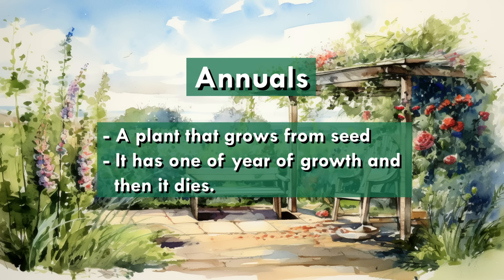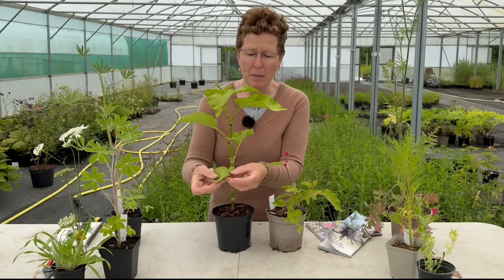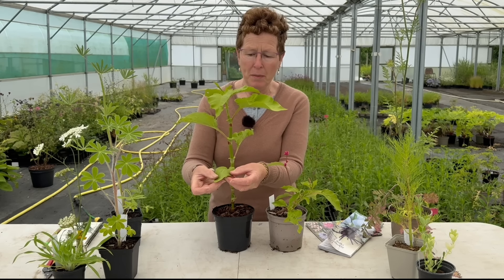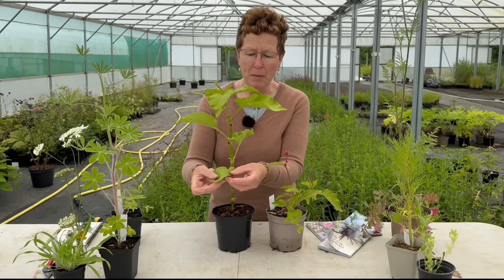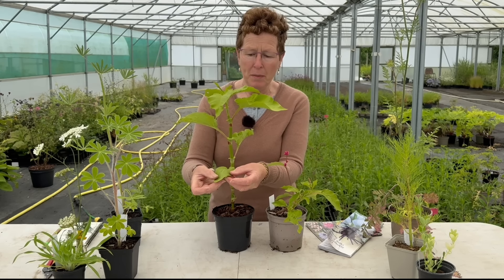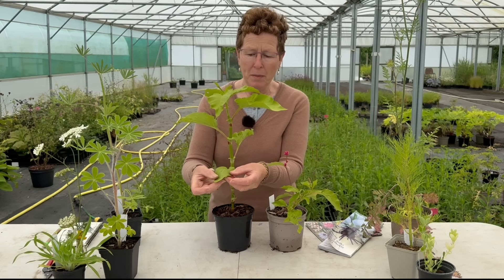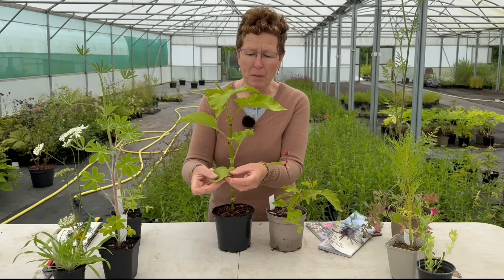Self-Seeding & Unusual Annuals I Chose To Plant This Year + Collect Seed From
Plant list & zone info:
Persicaria orientalis 7-10
Daucus carota 2-11
Cosmos 2-11 (but can vary a lot by species)
Lathyrus odoratus 'Matucana' 8-10
Orlaya grandiflora 1-11
Nigella damascena 2-11
Lupinus luteus 5-9
Lupinus pilosus 1-11
Lagurus ovatus 4-10